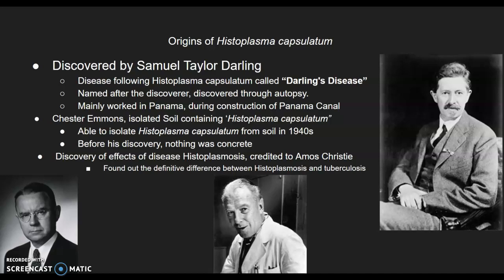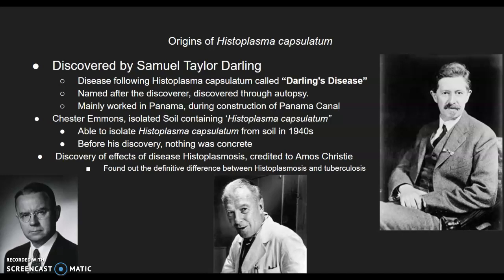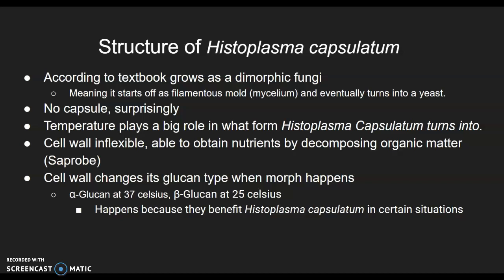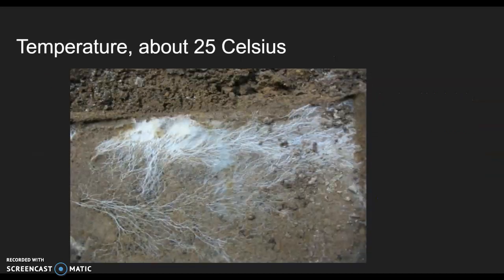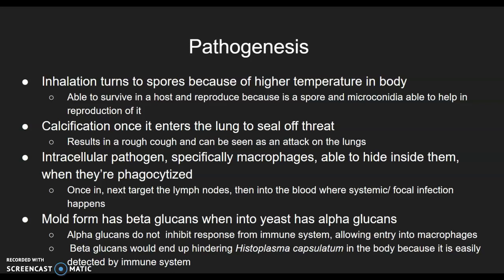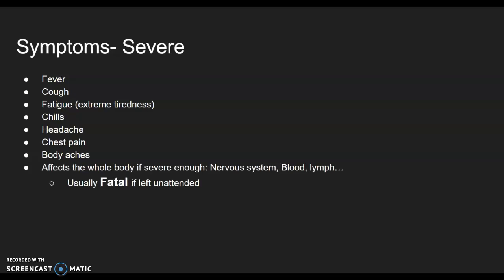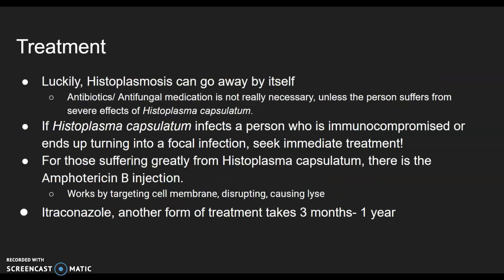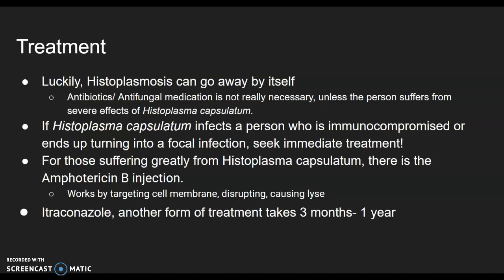Histoplasma Capsulatum pathogen report